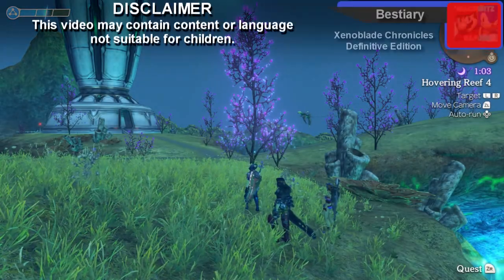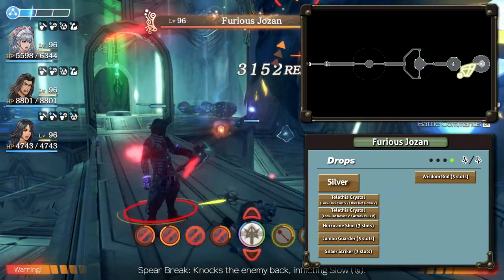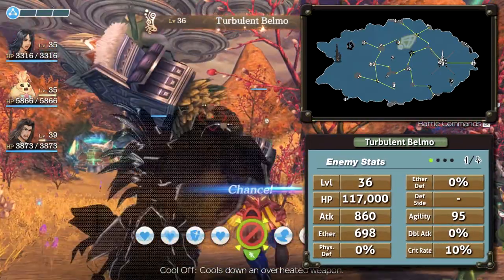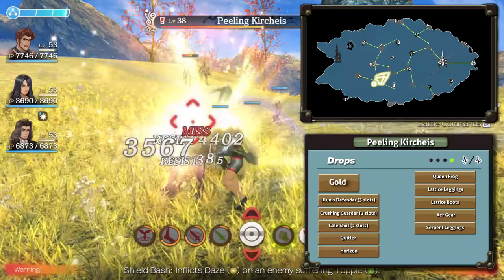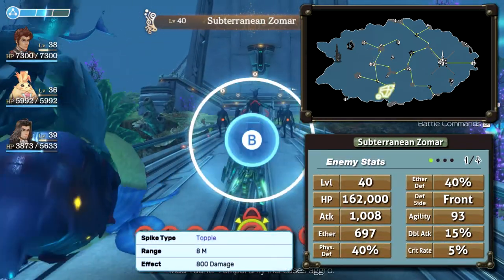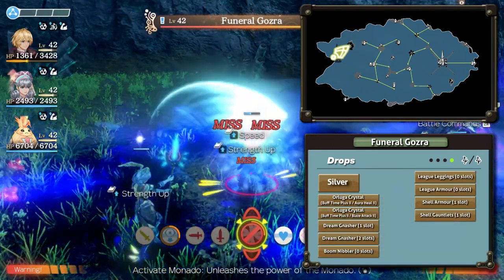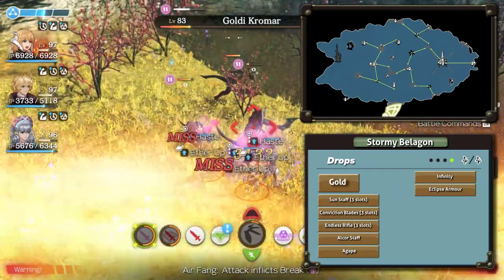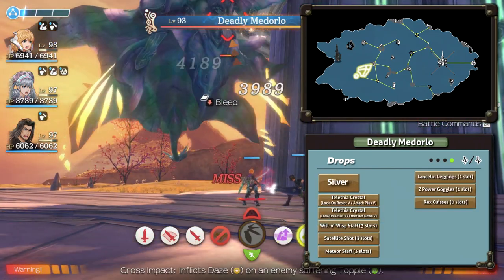[Walkthru] Xenoblade Chronicles: Definitive Edition - Bestiary (Upper Bionis)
This is another bestiary video for Xenoblade Definitive Edition! This is for Upper Bionis, specifically Eryth Sea, High Entia Tomb, and Alcamoth. All enemies ordered by level, and then unique monsters with possible strategies. Below are timestamps for the enemy you're wanting to see.

0:00 Nero Andos (Tomb)
0:52 Azul Andos (Tomb)
1:18 Hover Astas (Tomb)
1:45 Orluga Rufus (Tomb)
2:10 Calm Anzabi (Tomb)
2:37 Furious Jozan (Tomb)
3:18 Arel Telethia (Alcamoth)
4:03 Aora Telethia (Alcamoth)
4:32 Asara Telethia (Alcamoth)
5:01 Lunar Grady
5:37 Perna Eluca
6:03 Buono Nebula
6:29 Cruz Pagul
6:56 Eryth Hiln
7:22 Unine Hode
7:48 Archer Hode
8:14 Chloro Laia
8:40 Flavel Andos
9:06 Watcher Hode
9:33 Bono Nebula
9:59 Kurian Hode
10:25 Palti Kromar
10:51 Tarifa Hode
11:17 Eryth Ansel
11:43 Maleza Kromar
12:10 Possessio Hode
12:35 Pulse Orluga
13:02 Flutes Kromar
13:28 Somati Kromar
13:54 Stella Eks
14:20 Ciconia Ekidno
14:46 Otol Kromar
15:12 Racti Lexos
15:38 Tocos Orluga
16:05 Tussock Kromar
16:31 Pelargos Ekidno
16:57 Zeldi Kromar
17:26 Bulganon Nebula
17:55 Sol Grady
18:25 Arel Telethia
18:54 Goldi Kromar
19:23 Lograt Kromar
19:52 Trava Kromar
20:22 Eryth Rhana
20:51 Aora Telethia
21:20 Carbon Tude
21:50 Asara Telethia
22:19 Turbulent Belmo
22:45 Flabbergasted Jerome
23:14 Peeling Kircheis
23:40 Proper Bandaz
24:07 Tempestuous Edegia
24:33 Subterranean Zomar
25:01 Cumulus Danaemos
25:27 Funeral Gozra
25:53 Lightspeed Sonid
26:20 Stormy Belagon
25:53 Bizarre Ragoel
27:22 Sacred Zagamei
27:53 Clamorous Dablon
28:22 Deadly Medorlo